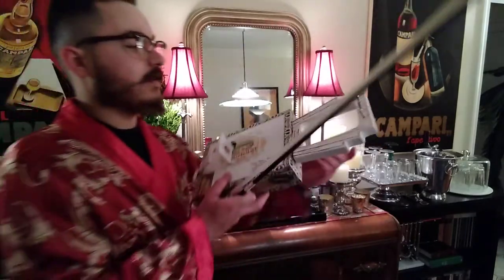Cigar Box Fiddle Lyre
Heres a fiddle lyre made from a cigar box. Sounds great!